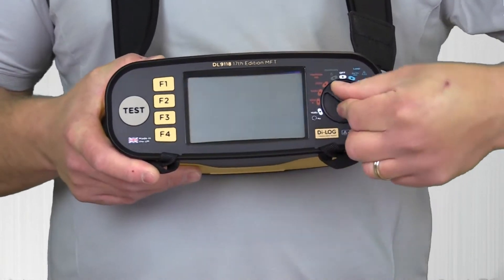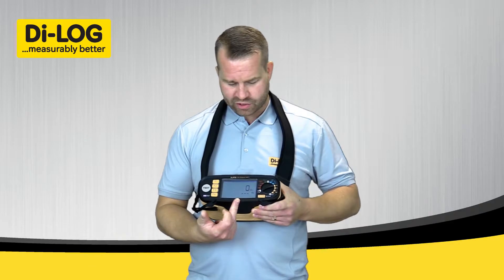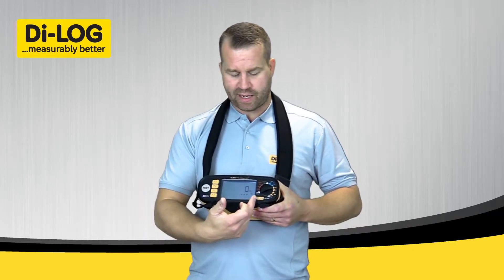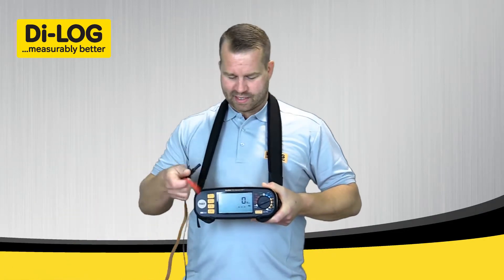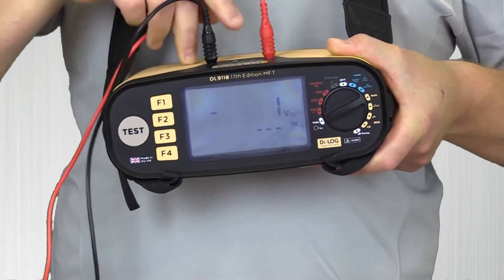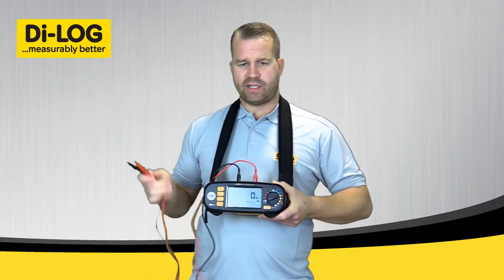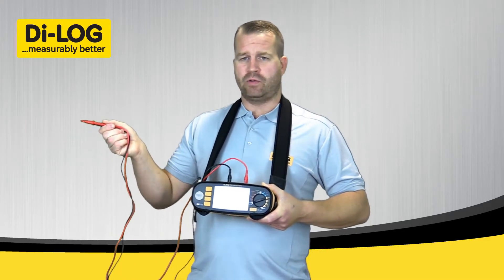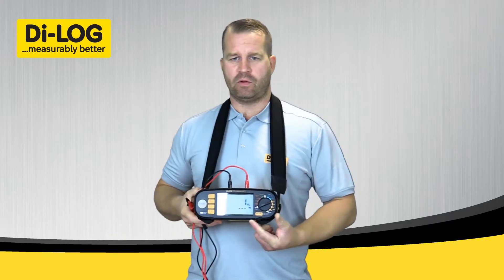How to perform a Single Phase measurement on an MFT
Here is how to perform a Single Phase Voltage test on the DL9118 Installation Tester.  The indication is very quick and also displays the AC Voltage and Frequency or DC Voltage and Polarity